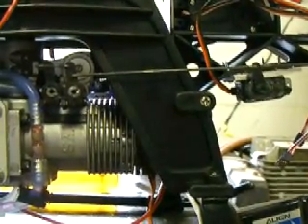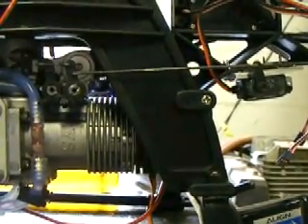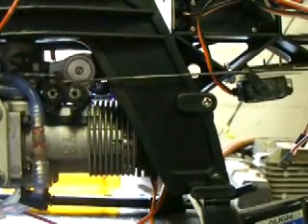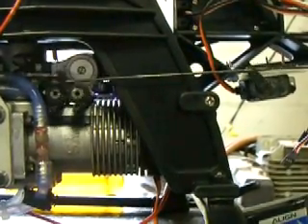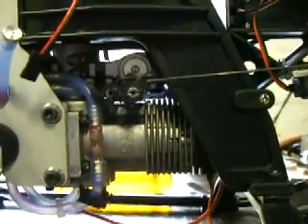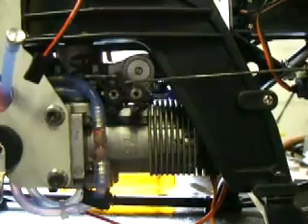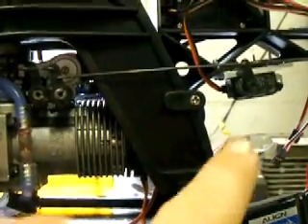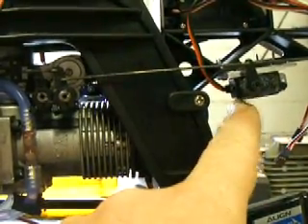CSM CarbSmart Raptor 60 w/ YS80-ST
CSM CarbSmart install on a Raptor 60 with a YS 80 ST motor.  Not sure if this is ideal yet, but will know soon.